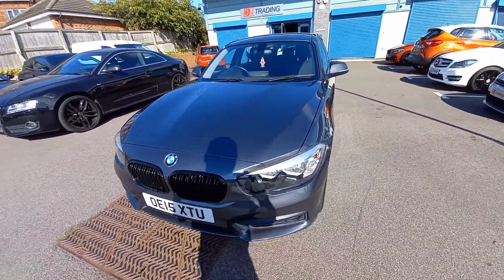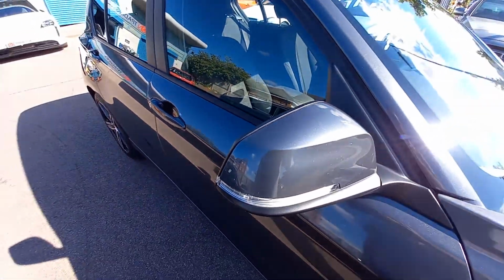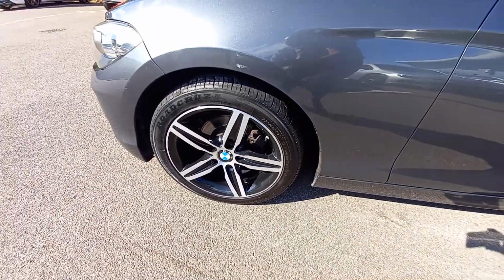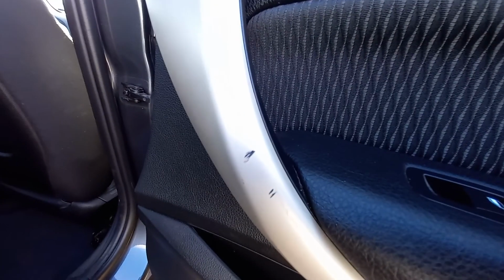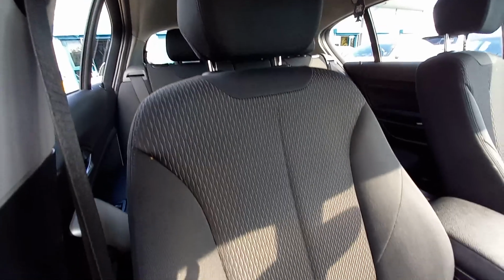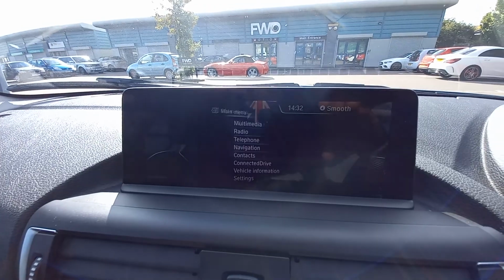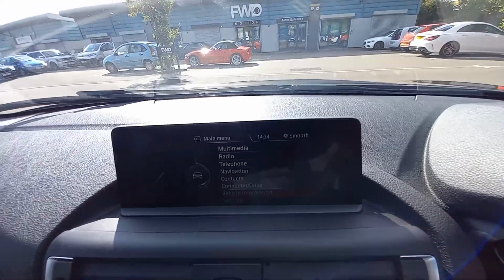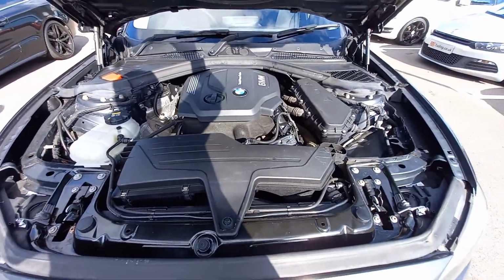BMW 116d ED Plus. 1.5 Turbo Diesel July 2015 reg. 125k miles + 17s & Full Screen Nav.